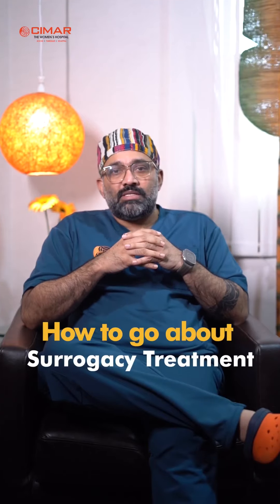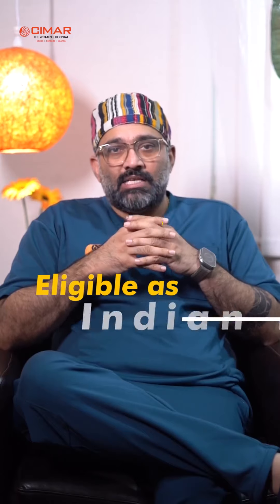സറോഗസി: വാടക ഗർഭപാത്രത്തിന്റെ നിയമങ്ങളും വെല്ലുവിളികളും | CIMAR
സറോഗസി അഥവാ വാടക ഗർഭപാത്രം ഉപയോഗിച്ചുള്ള ഗർഭധാരണത്തെപ്പറ്റി നിങ്ങൾ അറിഞ്ഞിരിക്കേണ്ട എല്ലാത്തിന്മേലും വിശദീകരണം നൽകുന്നു സൈമറിലെ ഡോ. പരശുറാം ഗോപിനാഥ്. സറോഗസിയുടെ നിയമ വശങ്ങൾ, ചോദ്യങ്ങൾ, വെല്ലുവിളികൾ എന്നിവയെക്കുറിച്ച് കൂടുതൽ അറിയാൻ, ഈ വീഡിയോ കാണുക.